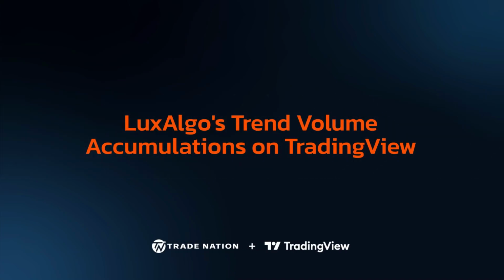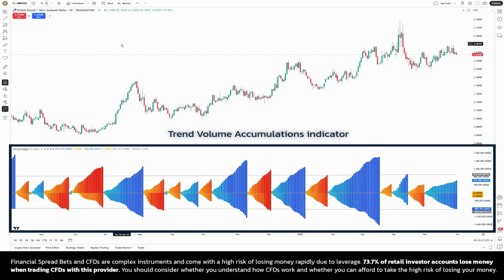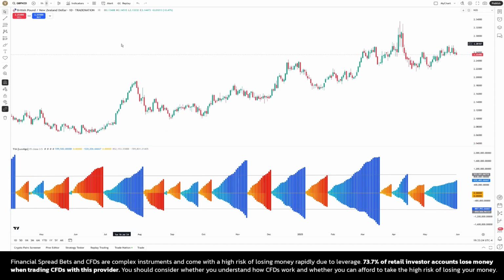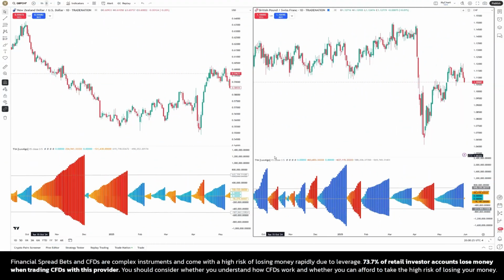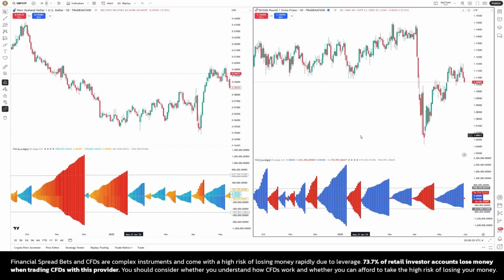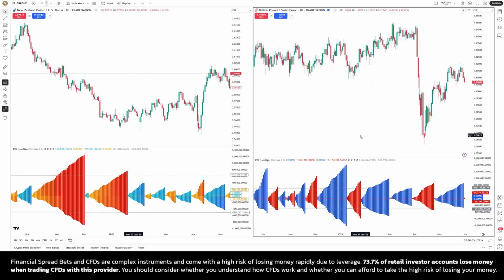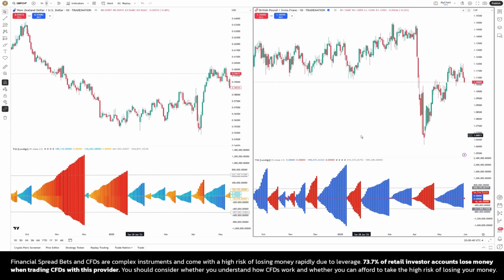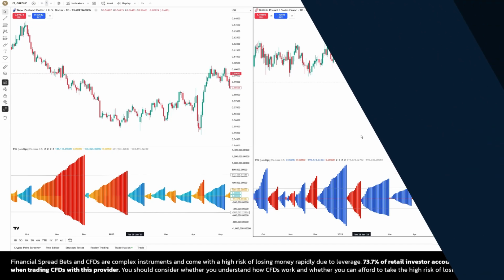LuxAlgo's Trend Volume Accumulations on TradingView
LuxAlgo's Trend Volume Accumulations on TradingView. LuxAlgo’s Trend Volume Accumulations indicator offers a different way to assess how volume develops alongside directional price movement. In this tutorial, we explore how the indicator separates rising and declining conditions to help traders evaluate momentum, accumulation, and potential exhaustion.

➕ Understand the Four Accumulation States: The indicator divides activity into rising bull, rising bear, declining bull, and declining bear columns. These categories help show whether volume is supporting the current direction or beginning to diverge from it.
➕ Spot Momentum Shifts and Divergence: A strengthening accumulation can support the prevailing move, while softer underlying volume may indicate fading momentum. Comparing price direction with the relevant accumulation column can provide additional context around trend strength.
➕ Use the Gradient for Visual Context: The optional gradient changes colour intensity according to accumulation strength, making it easier to distinguish stronger readings from weaker ones at a glance.
➕ Combine Volume with Other Analysis: Because the indicator can lag and divergences may be open to interpretation, it can be paired with tools such as the Relative Strength Index, moving averages or Fibonacci retracements for broader confirmation.

Used as part of a structured technical analysis workflow, Trend Volume Accumulations can help traders assess whether volume behaviour is confirming or questioning the prevailing trend.